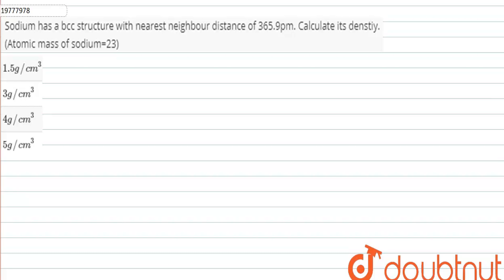Sodium has a bcc structure with nearest neighbour distance of 365.9pm. Calculate its denstiy.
Sodium has a bcc structure with nearest neighbour distance of 365.9pm. Calculate its denstiy. (Atomic mass of sodium=23)